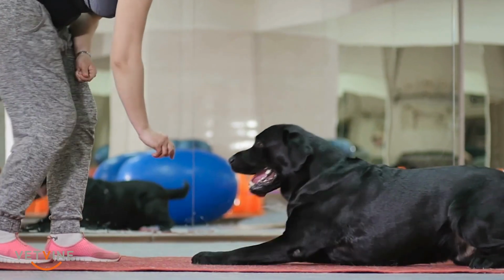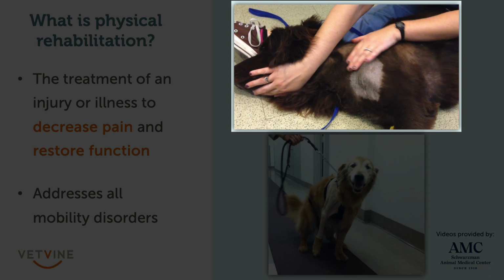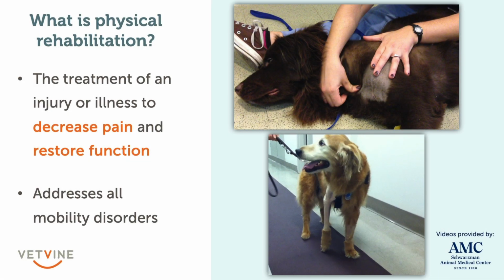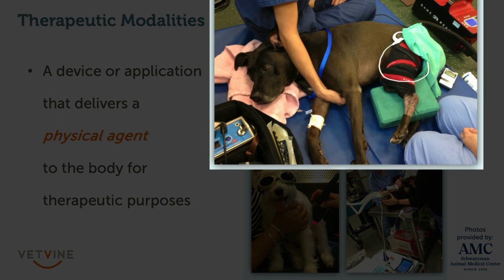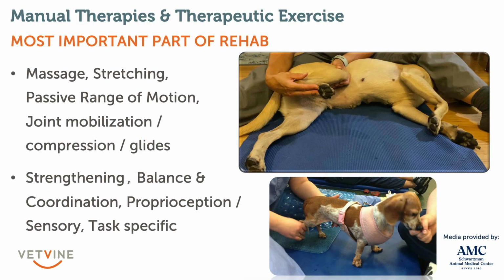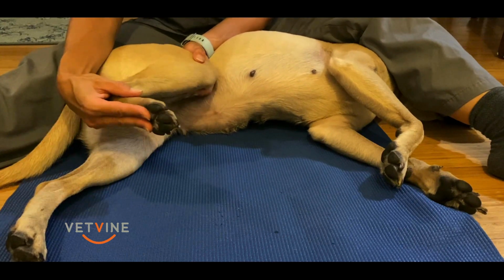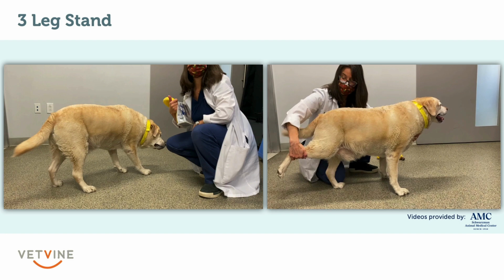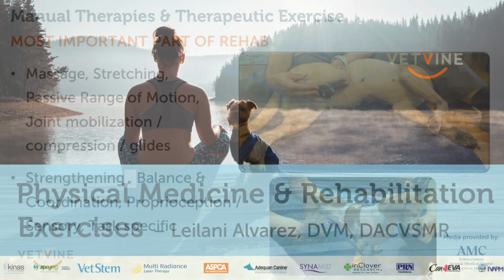Rehab for Pets - Why it's recommended and what the program may include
In this segment Dr. Leilani Alvarez - a veterinary sports medicine and rehabilitation expert - explains components of a physical rehabilitation program and why rehab may be recommended for animals. Learn more on this topic and all that we can do to care for pets with osteoarthritis